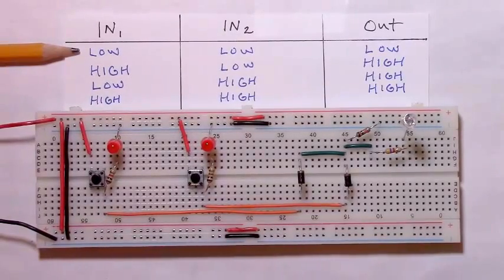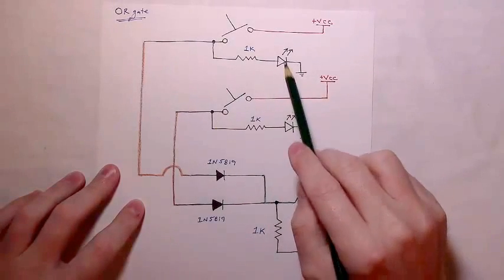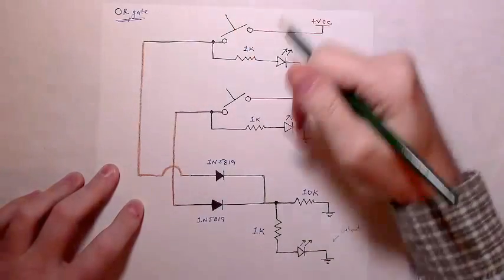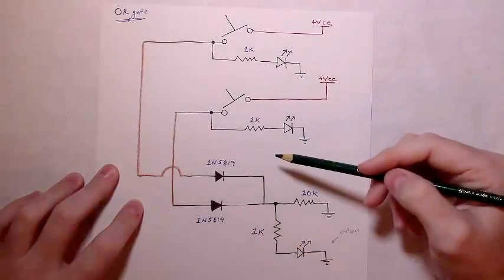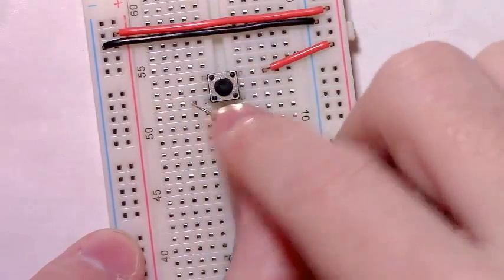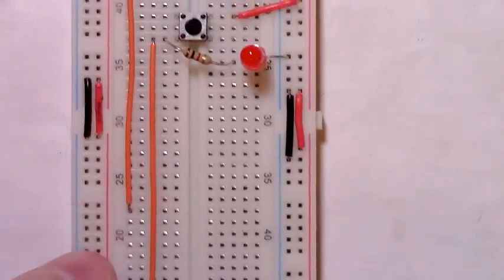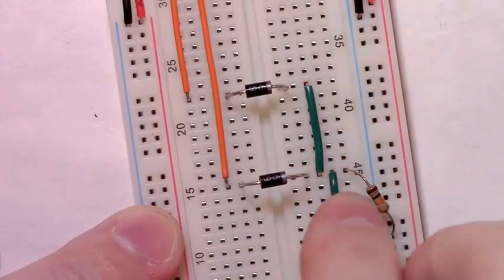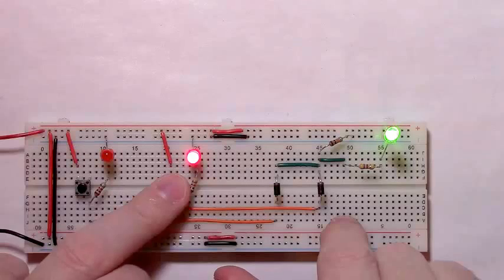Circuit Assembly Tutorials || How to build an OR logic gate with diodes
This video demonstrates how to build an (inclusive) OR logic gate circuit with diodes.

Though contemporary logic gates are most often implemented in the form of transistor and/or mosfet based circuitry, it's often nice to recall (or discover) that AND and OR logic gates can be built with little more than two diodes and a few supporting components.  This video is for anyone interested in logic gate circuits in general, but especially for those who may have forgotten one of the simplest ways to construct an OR gate as well as for those who may not have known such could be done with mere diodes.

Parts List:
2 diodes (1N5819s are used in the video, but 1N4001s or 1N4148s will work just as well)
2 Normally Open momentary buttons
3 Leds
3 1 K resistors
1 10K resistor
power supply (5V, 6V, or 9V DC will all work)
hookup wire
breadboard